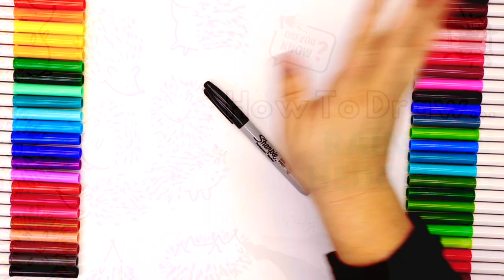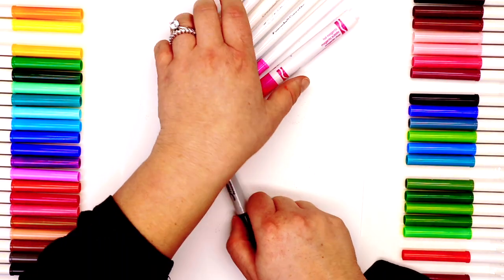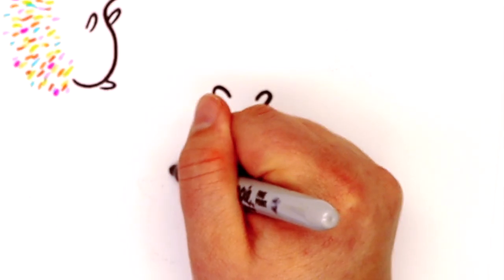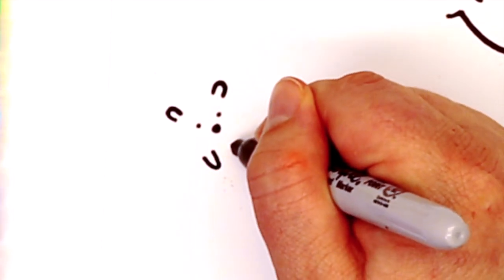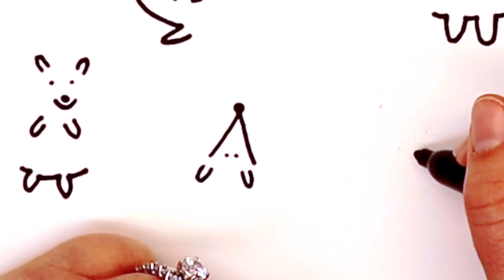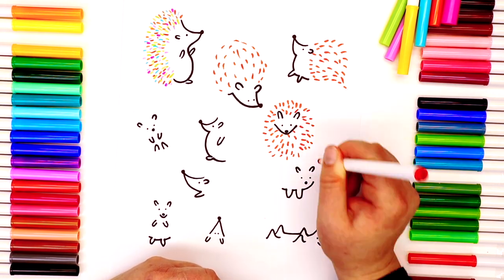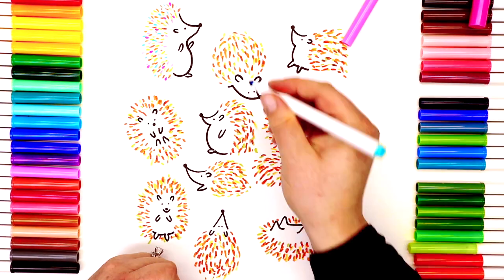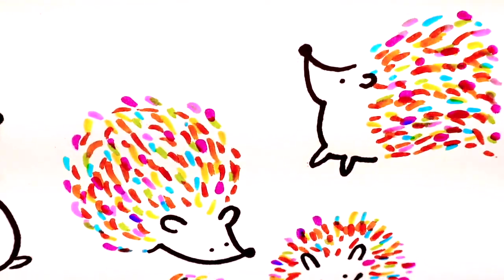HOW TO DRAW A HEDGEHOG w/ FUN FACTS // step by step | cute & easy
Learn HOW TO DRAW A HEDGEHOG with us step by step + FUN FACTS! This cute drawing is fun!
👇🏼👇🏼👇🏼👇🏼 Check Below To Learn MORE👇🏼👇🏼👇🏼👇🏼

👍🏼 Follow along videos for ALL ages! Great tool for teachers to share with their students.

📷  POST your child's artwork & TAG US!

•Prismacolor Color Pencils
•White Gel Pen
•White Paint Pens
•Marker Paper
•Copy Paper 24lb
•Canson Watercolor Paper
•Crayola Marker
•Crayola Skinny Markers
•Copic Markers : 6 Pack 36 Pack
•Bianyo Markers
•Sharpie : Black Rainbow
•iPad Pro
•Apple Pencil
•Canon M50

❤️ Kristen & Erik